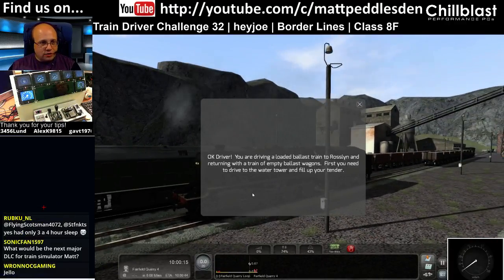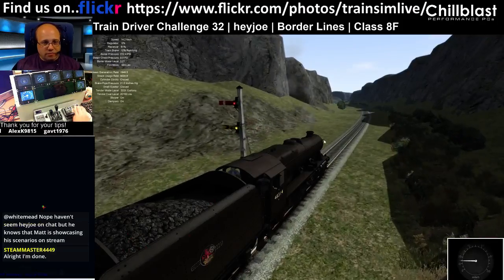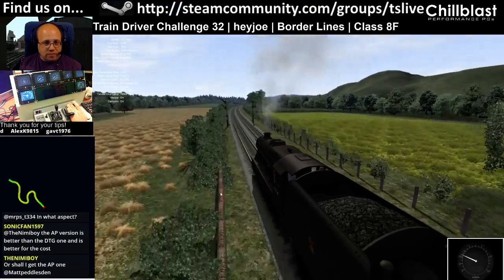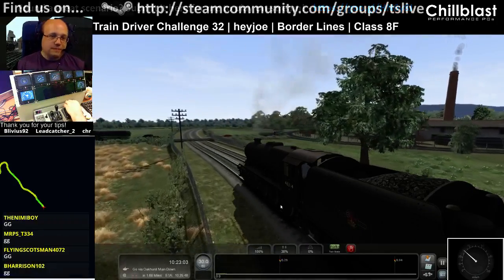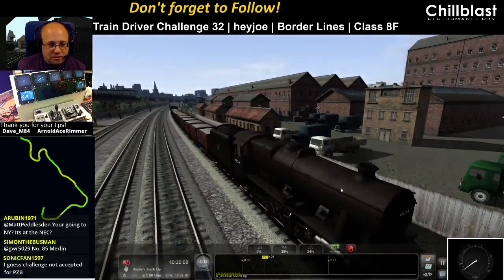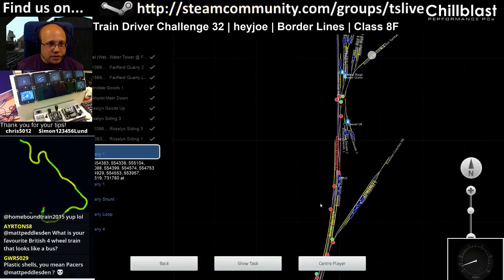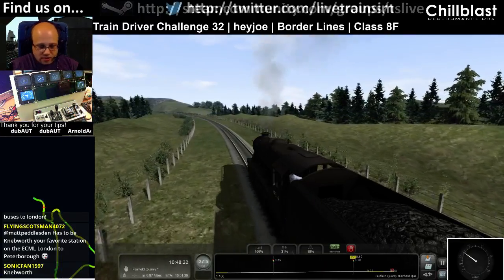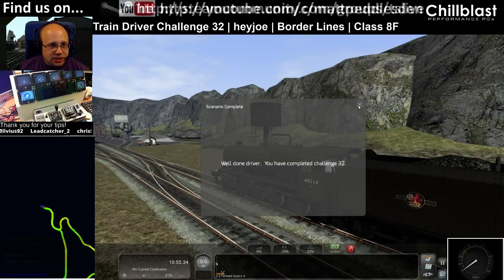Let's Play Train Simulator 2016 - Border Lines, LMS Class 8F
This scenario is Train Driver Challenge 32 by heyjoe - this time we're running along the Border Lines route (also by heyjoe) using the 8F freight steam loco.